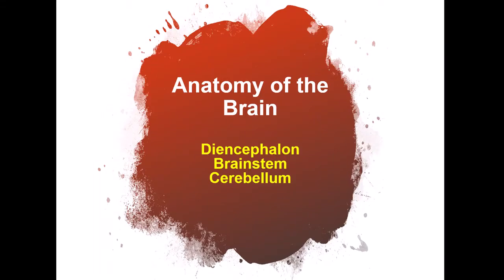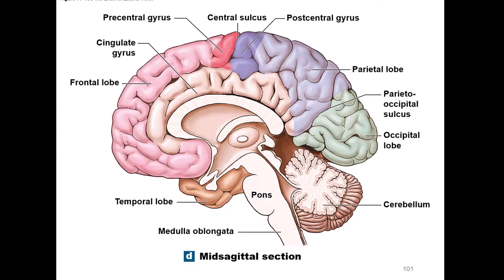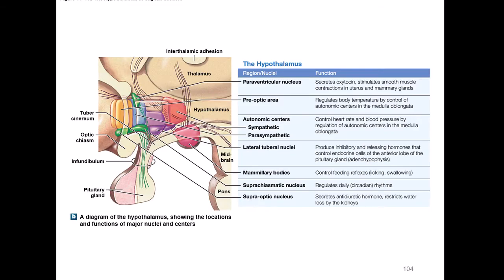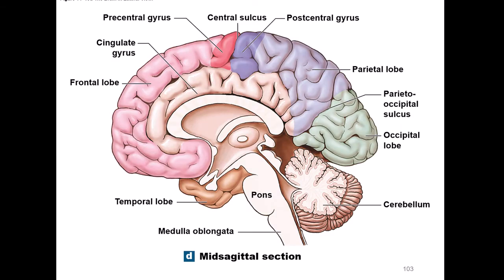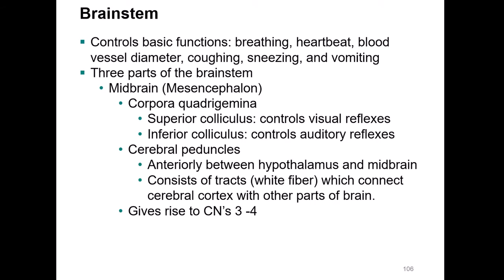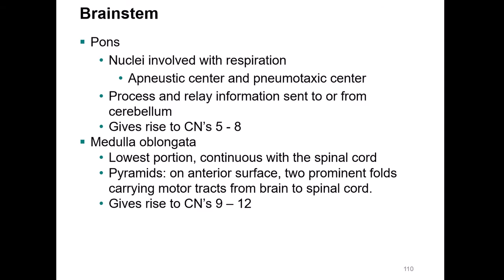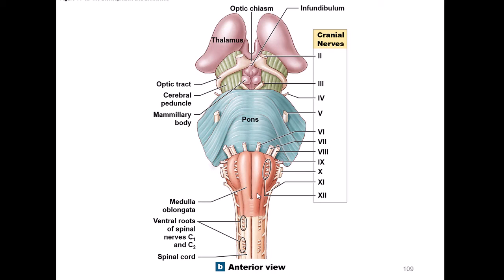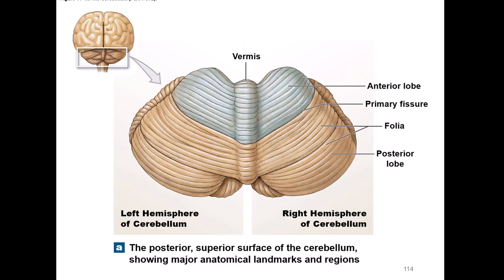PowerPoint Diencephalon, Brainstem, Cerebellum